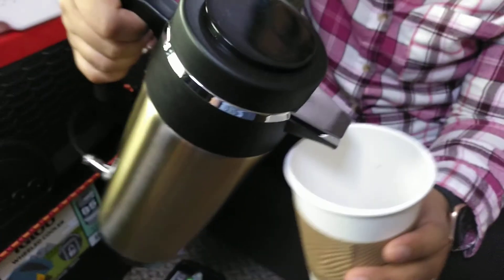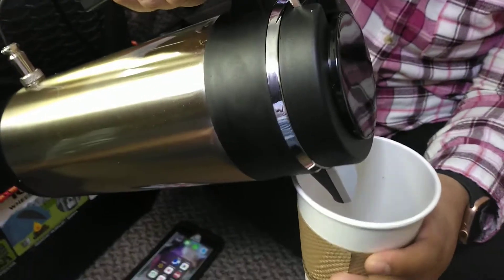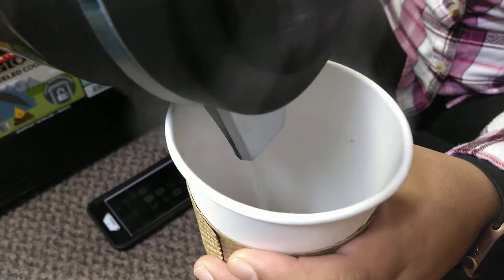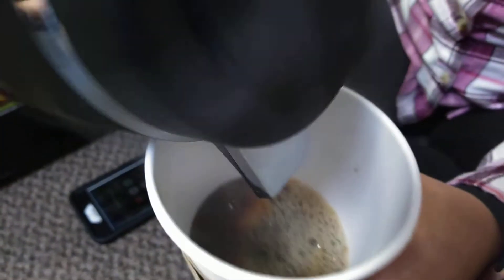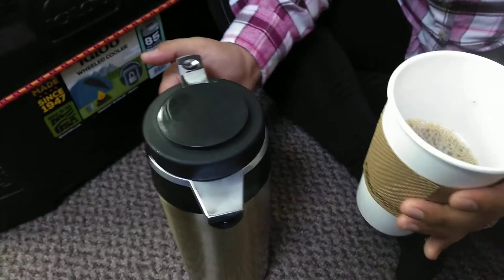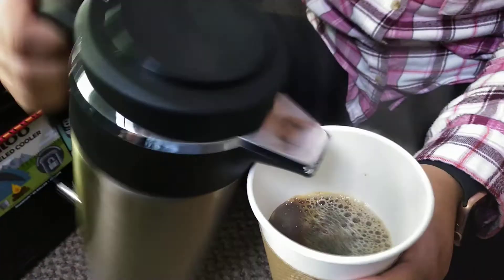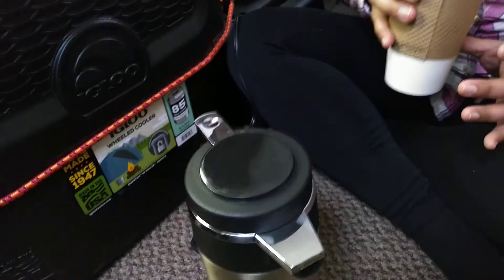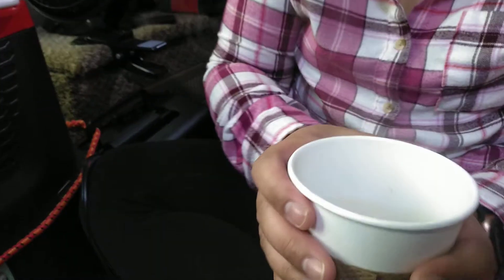12 volt water heater review